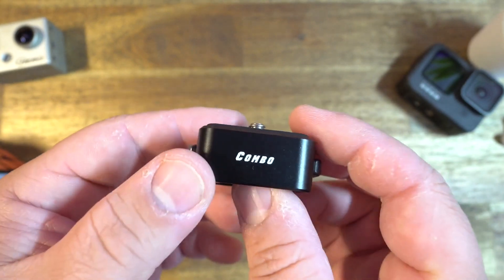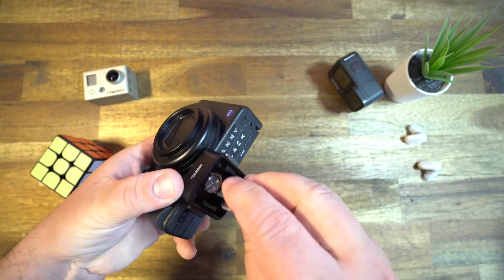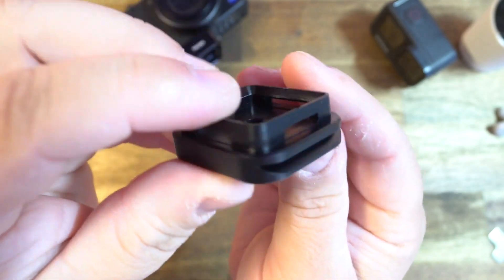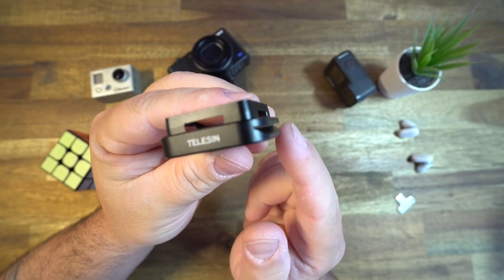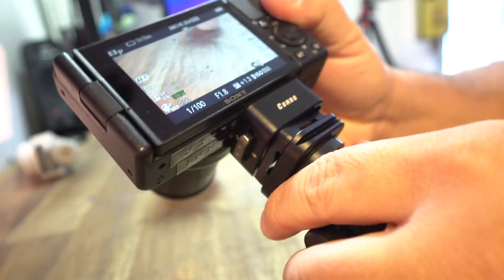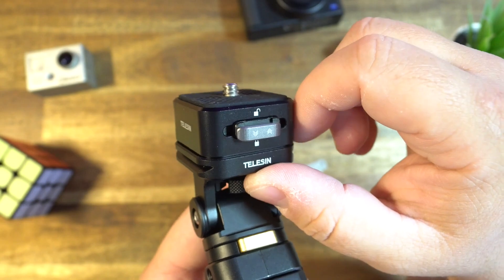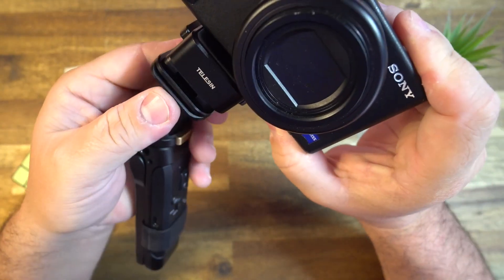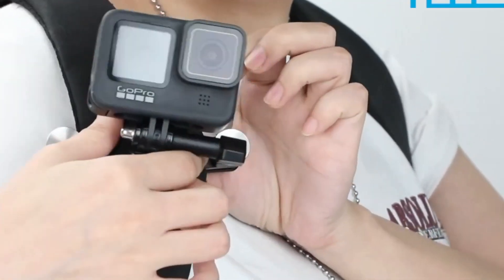Telesin Quick Release Plate for Cameras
⭐️ Telesin Quick Release for Cameras ⭐️
This is a really quick and secure mount and it sits flat on a desk too!